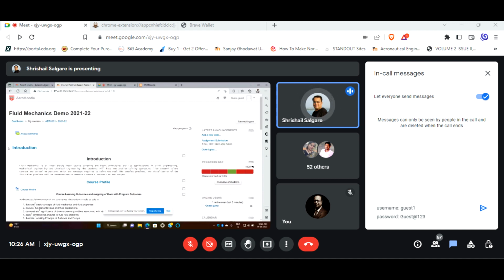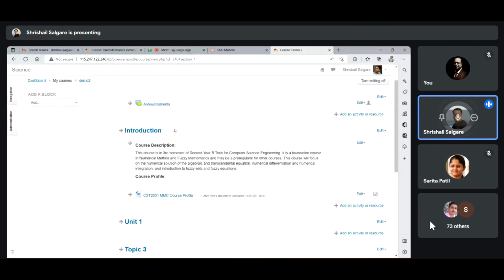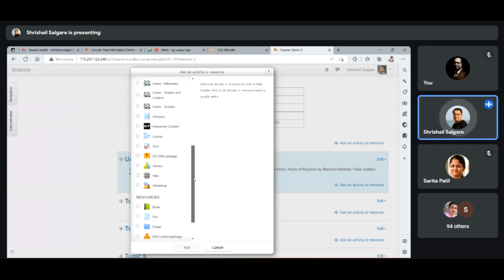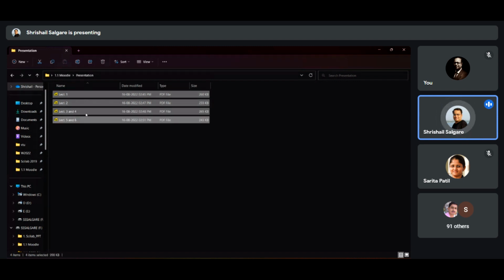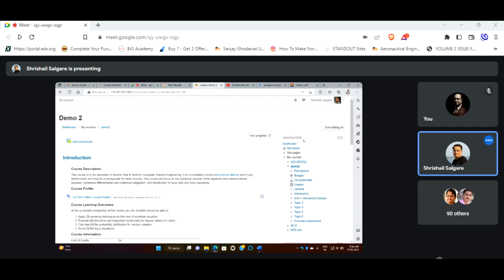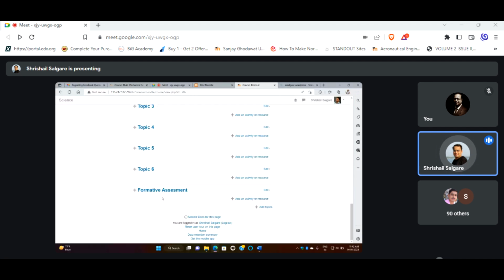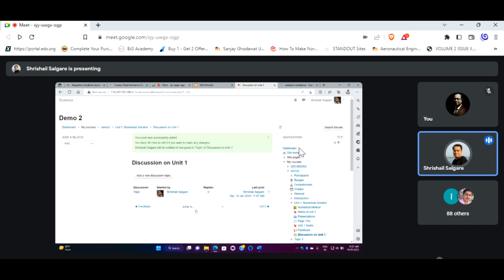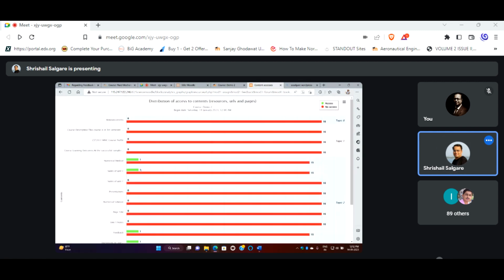MOODLE Session I